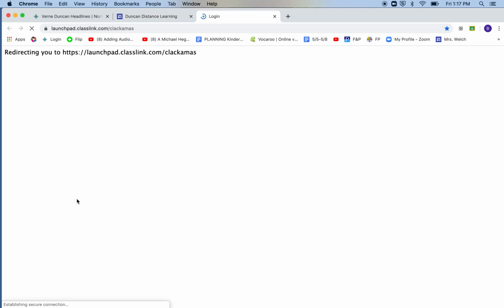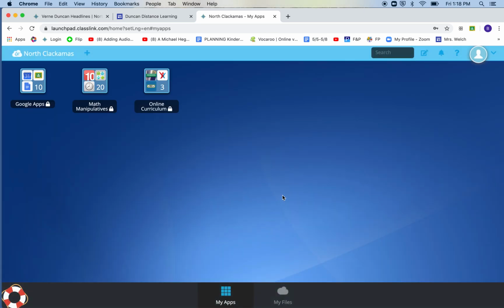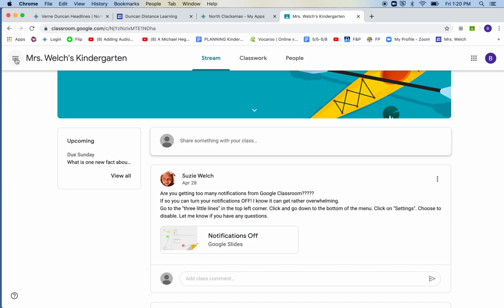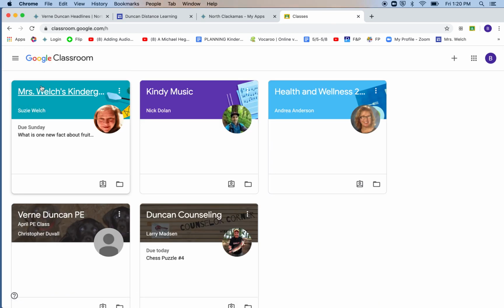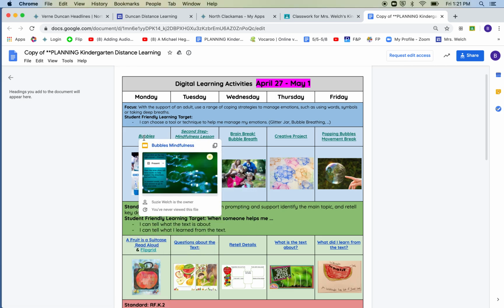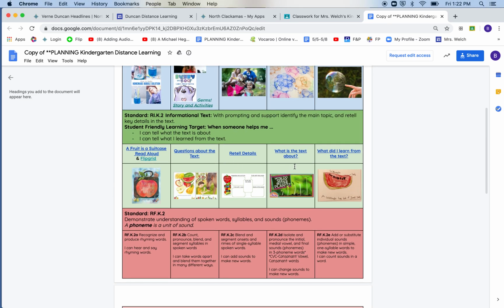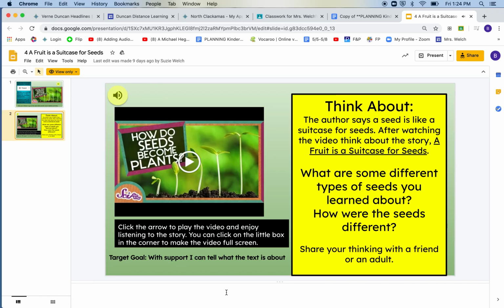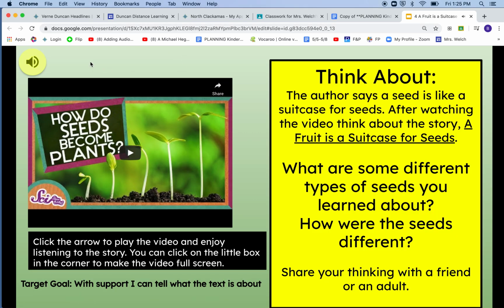Navigate To Google Classroom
Explains how to use Classlink and navigate Google Classroom.